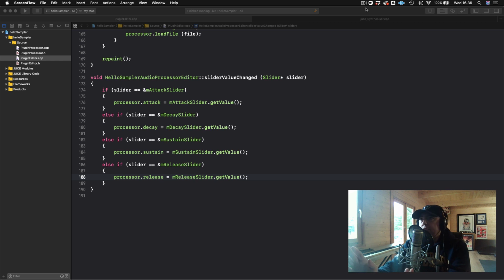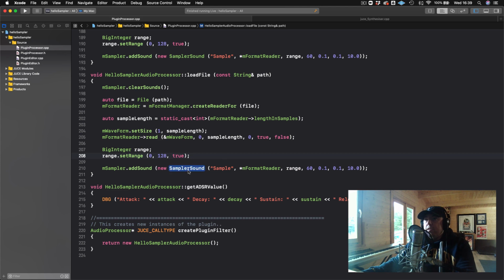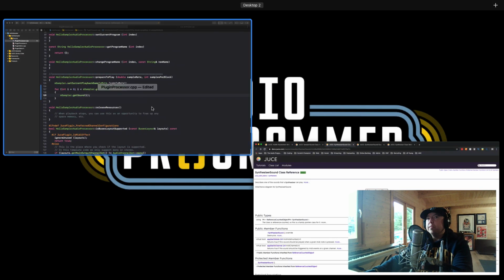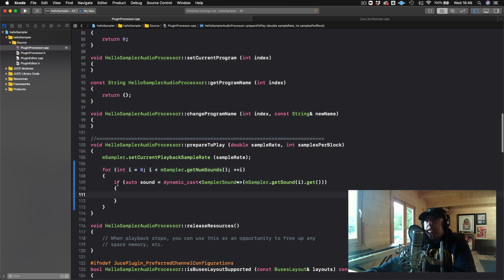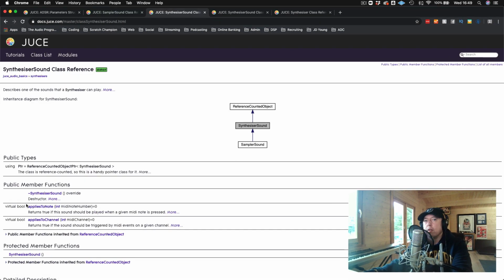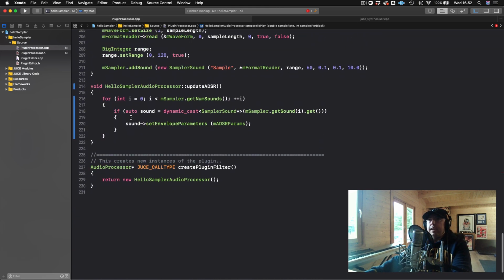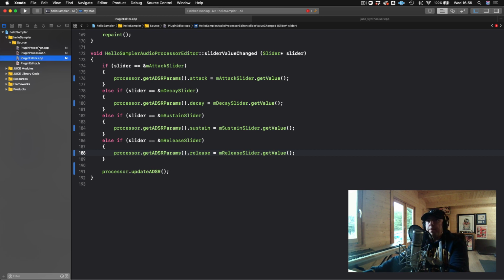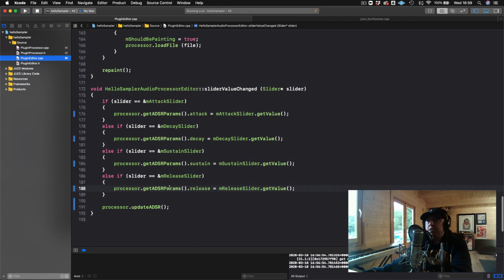Build a Sampler VST Plug-in with JUCE Part 6 - Building an ADSR Envelope